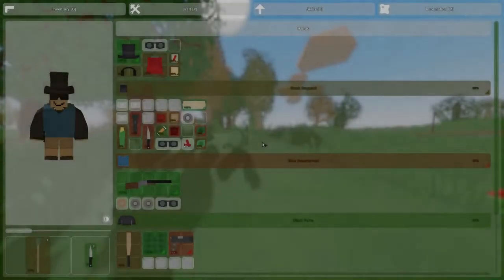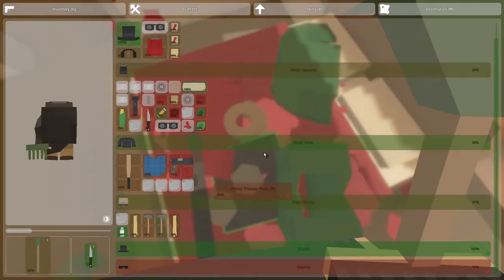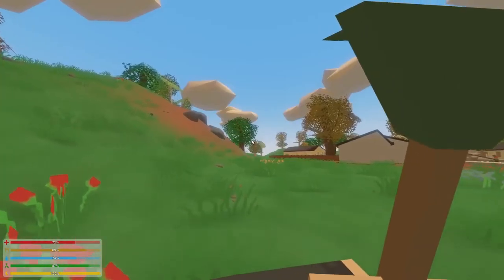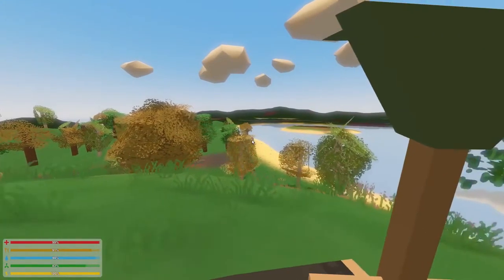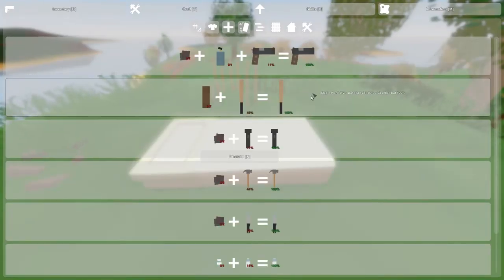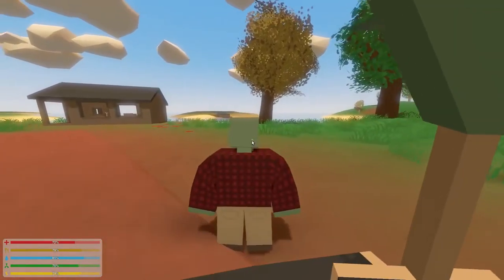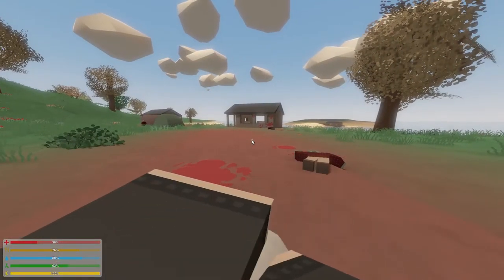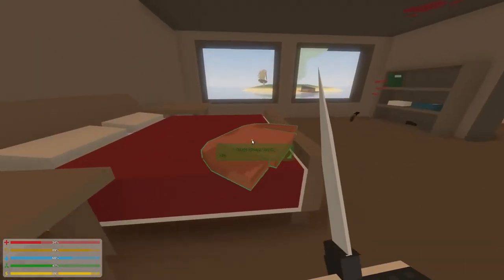Let's Play Unturned 04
In this episode I go camping and get some decent weapons.